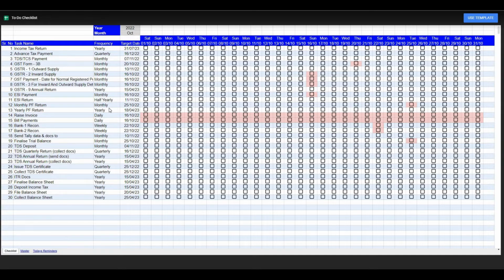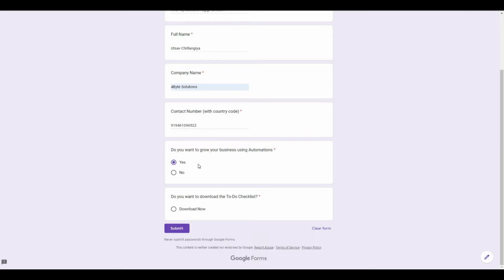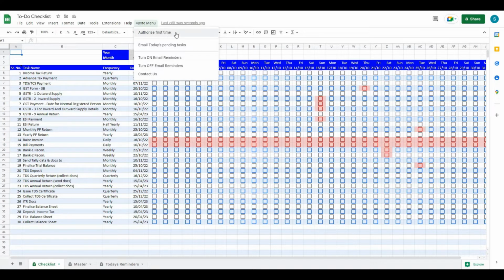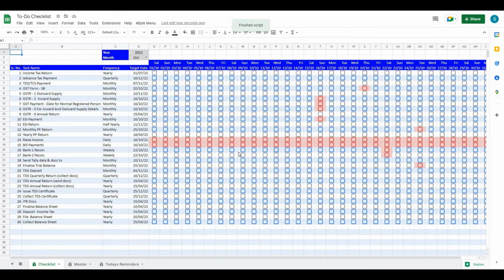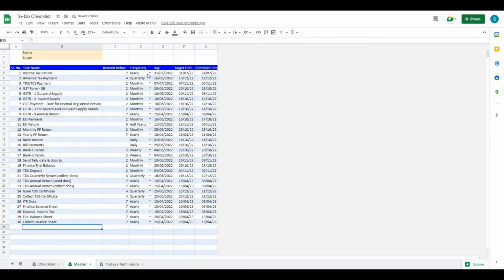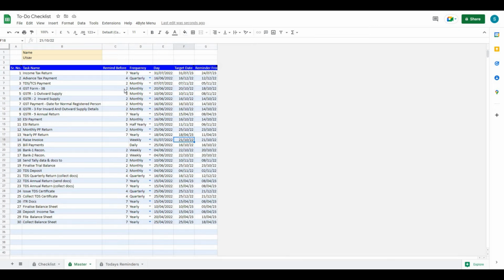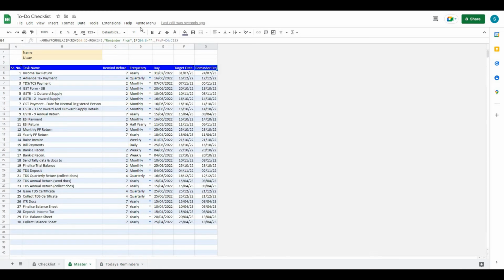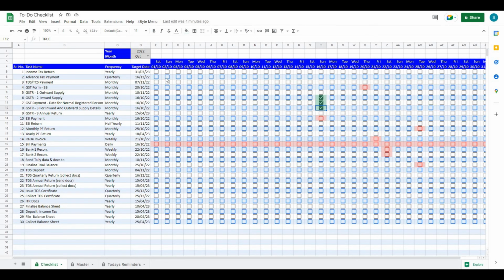To Do Checklist using Google Sheets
Do you forget to accomplish your office tasks timely?
With our To-Do Checklist you can :
1. Track & Manage your daily To Do tasks easily
2. WhatsApp and Email notifications for Each Pending Task
3. Pending Tasks Summary